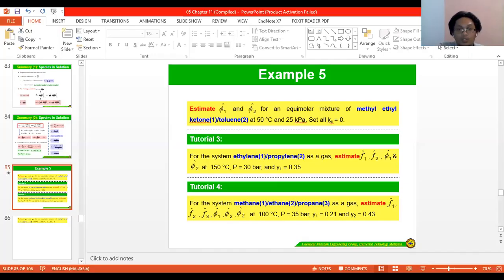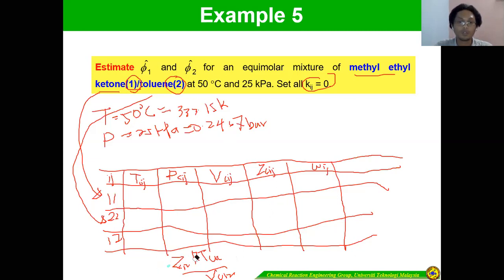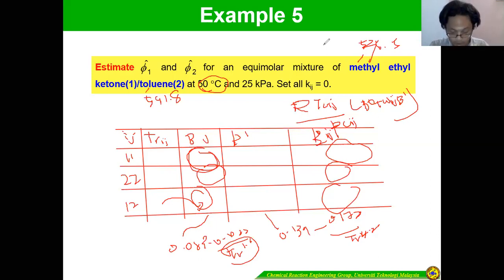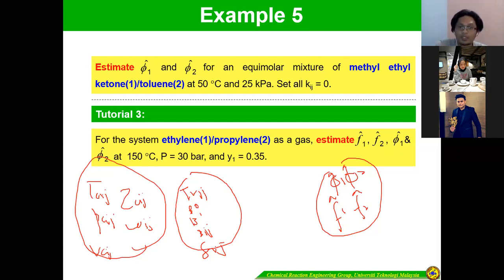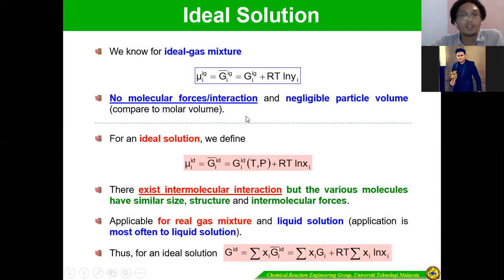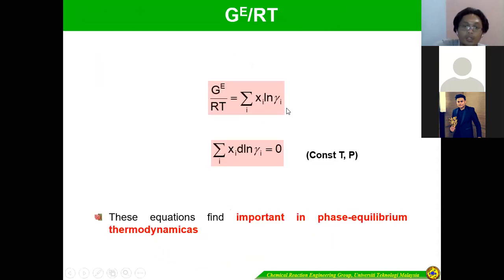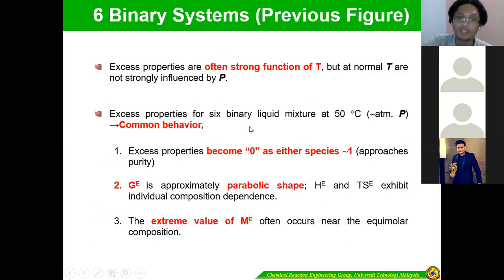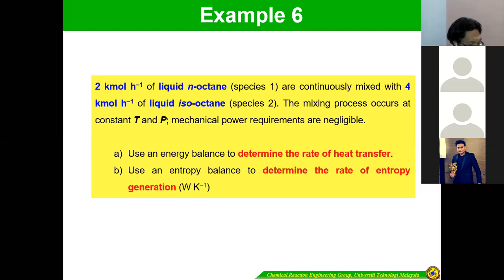Chemical Engineering Thermodynamics-Solution Thermodynamics (Theory): Part 3